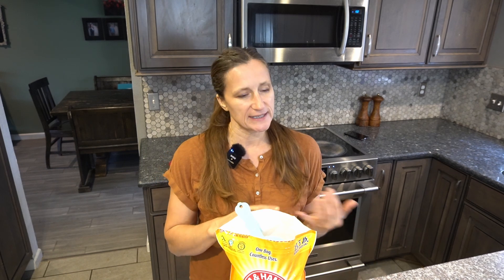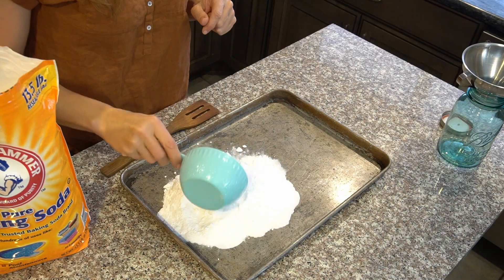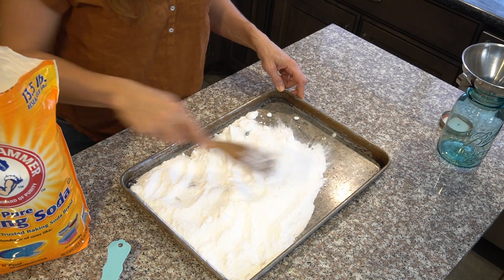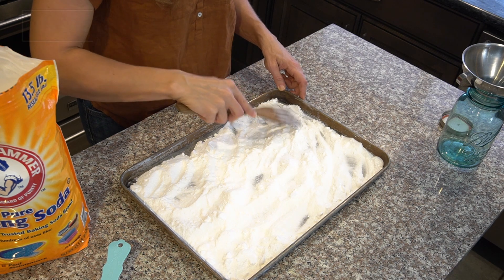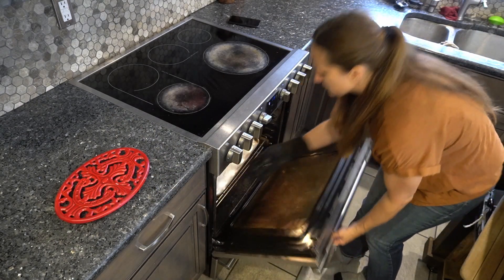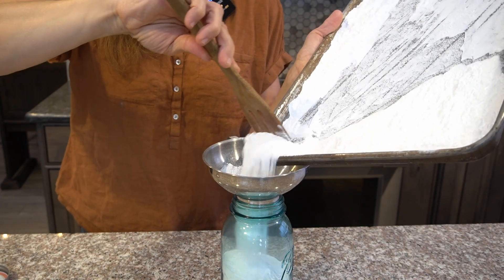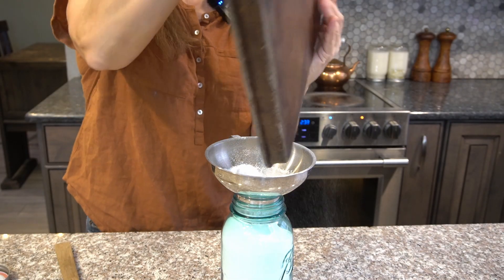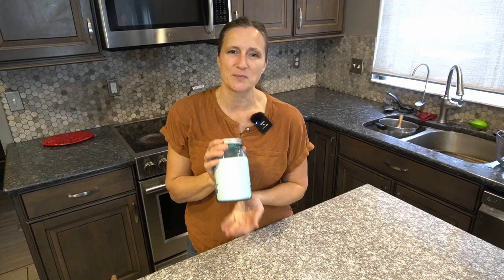How to Convert Baking Soda into Washing Soda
Converting baking soda into washing soda is just one easy step.
Baking soda is sodium bicarbonate (NaCHO3), while washing soda is sodium carbonate NaCO3. When you heat baking soda, water (H2O) and carbon dioxide (CO2) are driven off, leaving you with washing soda. Simple as that!